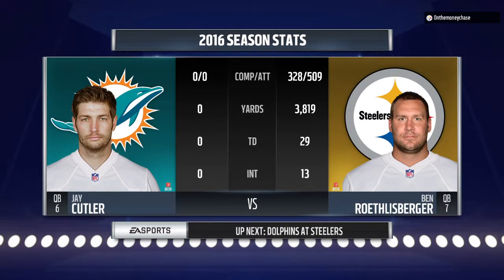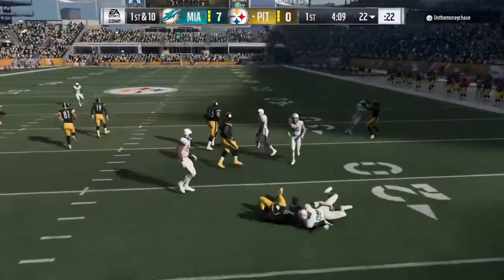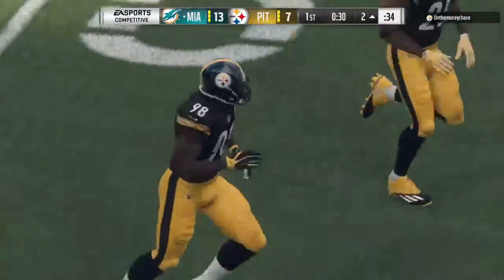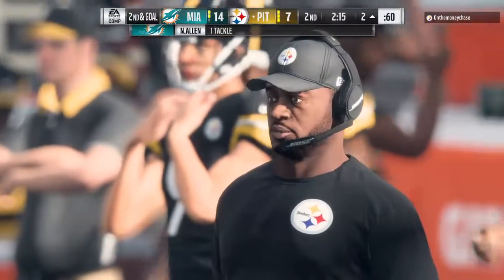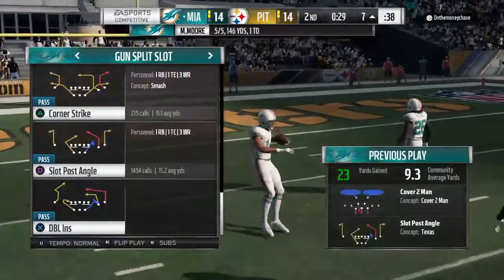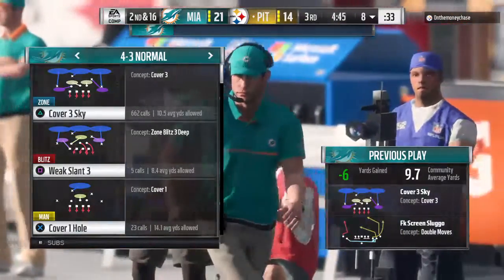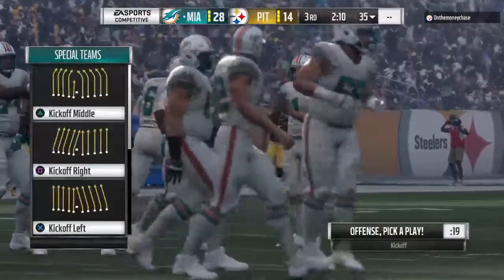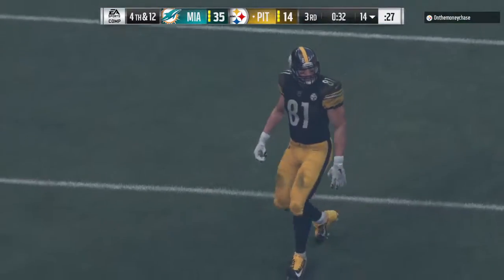jaycazzz's Live PS4 Broadcast